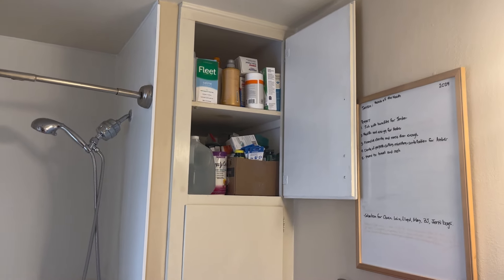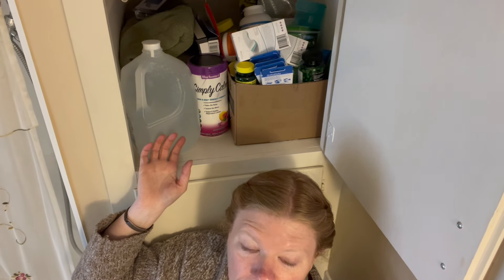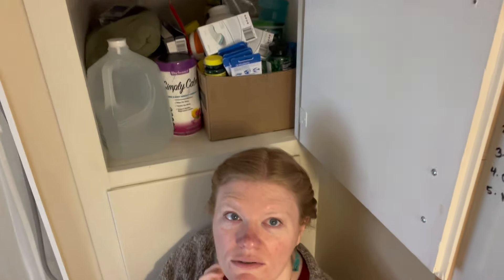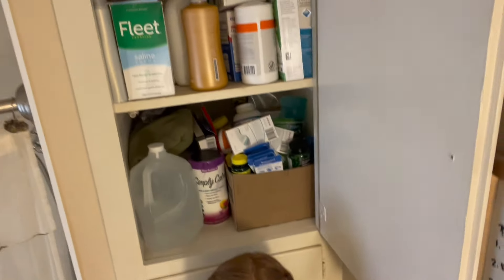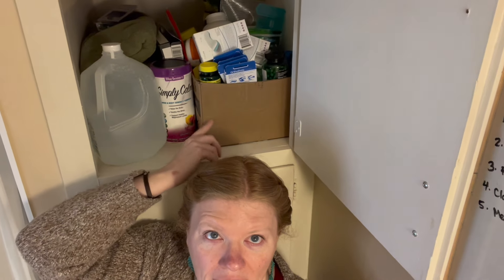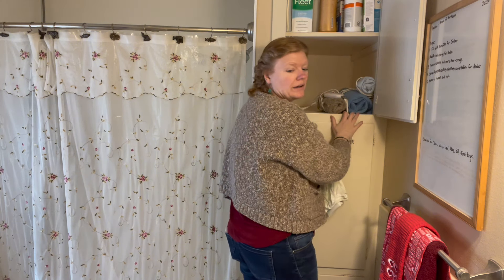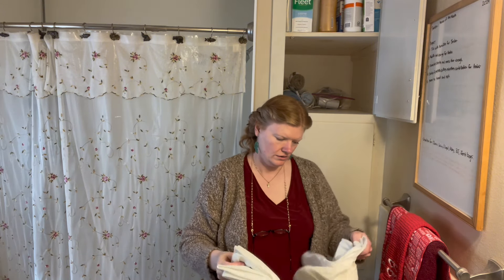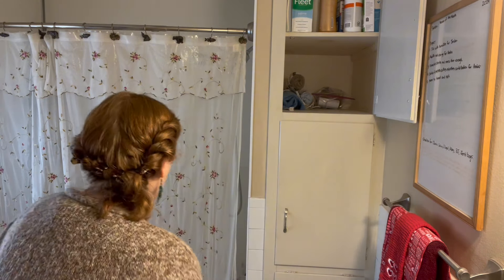Let's help this cupboard function better!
Taking on One cabinet at a time!

Thank you for joining me today in the bathroom as I declutter one cabinet that is overflowing.  Let's get past my procrastination.  Every time I pull stuff out I'm afraid of an avalanche of items.  My hope is that you learn something or if nothing else, I can keep you company.

Video Chapters

00:00 Intro
00:49 The issue (before)
03:40 Decluttering
25:12 The results (after)
26:50 Outro

Filming with various IPhones
Video Editing with CapCut
Thumbnail Creation with Canva